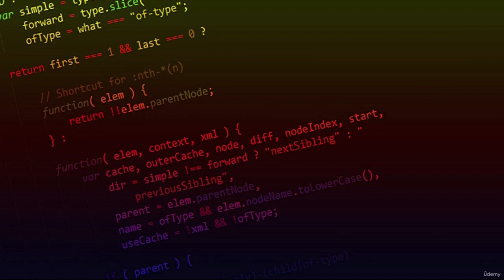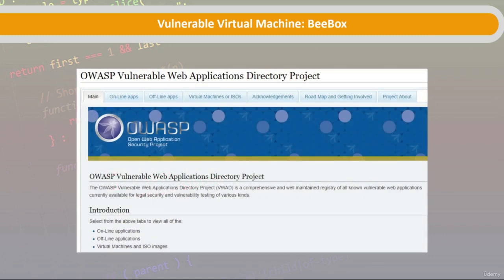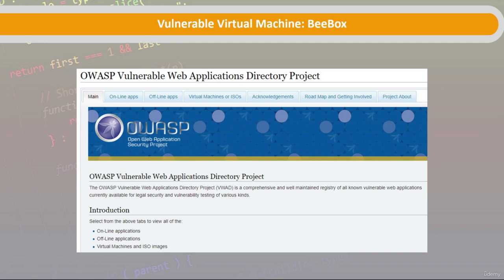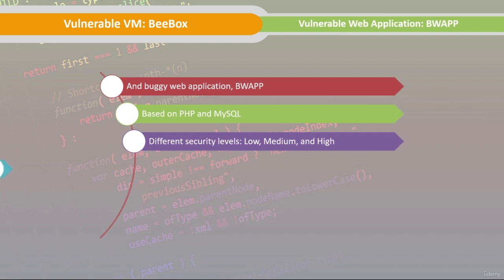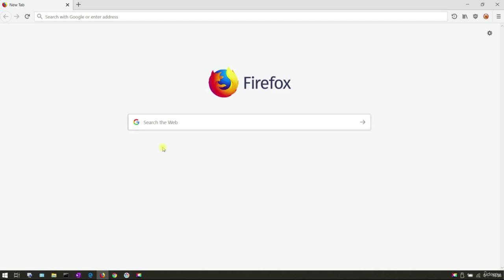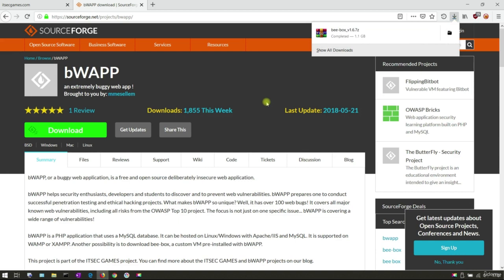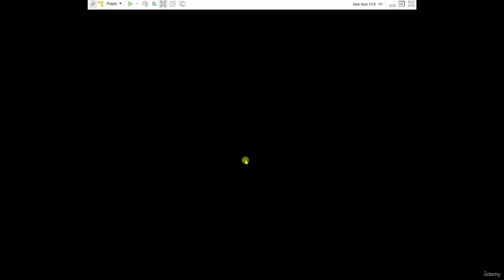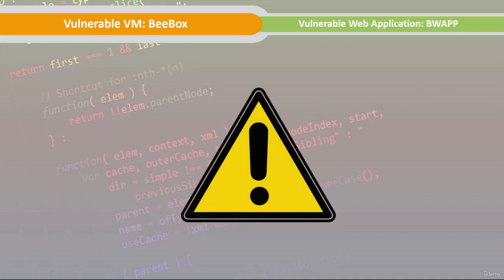02 - 006 - Installing Vulnerable Virtual Machine BeeBox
02 - 006 - Installing Vulnerable Virtual Machine BeeBox